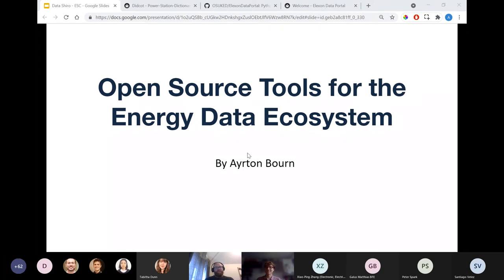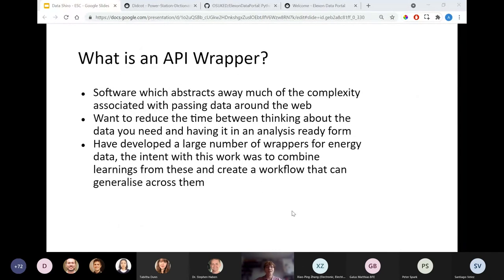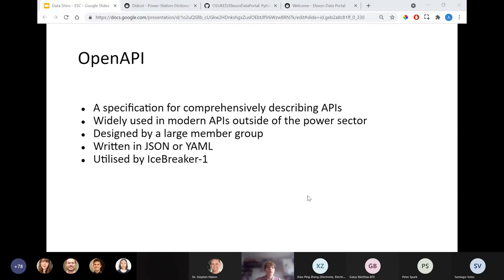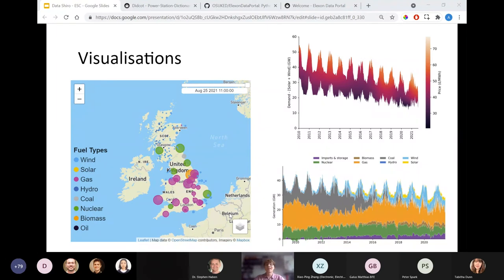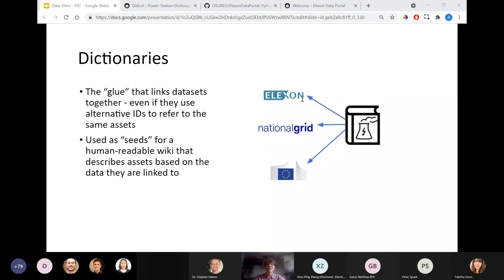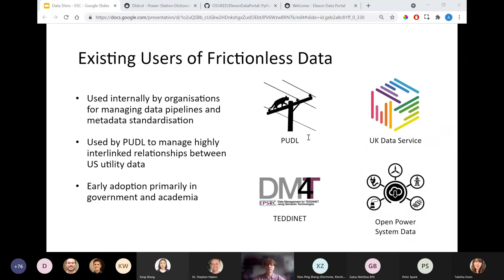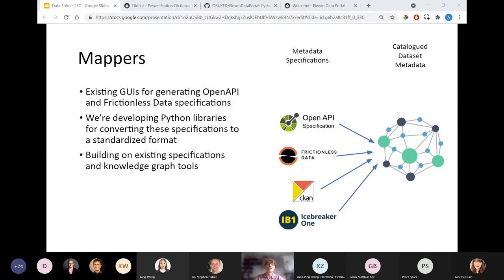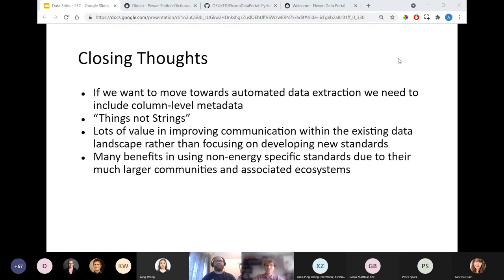Value in Energy Data #5: Ayrton Bourn (UCL) - Open Source Tools for the Energy Data Ecosystem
"Value in Energy Data" is a series of seminars hosted by the Data Systems team at Energy Systems Catapult.

ABSTRACT
There has been significant drive and ongoing progress around the digitisation of the energy sector, much of which has so far been around the crucial steps of standardising the language we use to describe datasets and assets. This talk focuses on some of the open-source tools being built that can leverage this common language to make existing workflows easier as well as open up entirely new approaches for energy data extraction and collation.

The talk will introduce at a high level the different types of tools we're involved in developing, including: wrappers (for retrieving data), dictionaries (for linking assets to datasets), mappers (for converting between metadata specifications), and harvesters (for automated data extraction). We will then discuss how these tools can integrate with each other, before looking at two specific examples - a wrapper for the Elexon data reporting service and a dictionary for GB power plants.

In the talk we'll cover how these tools complement and build on existing work such as the Energy Data Visibility Project (EDVP), as well as some of the learnings we have tried to incorporate from other open-source projects. We will also discuss our views on which areas within the energy data ecosystem are not receiving enough attention and their associated missed opportunities, particularly in the context of automated energy data search, access, and extraction.

SPEAKER BIOGRAPHY
Ayrton Bourn is a PhD student at the UCL Energy Systems & AI Lab, an Energy Data Fellow with Climate Subak, and Director at Future Energy Associates. Ayrton has developed several open-source tools related to processing and analysing energy data with a wide range of users from academics to power traders. His research focuses on machine-learning approaches to wind power and market price forecasting.